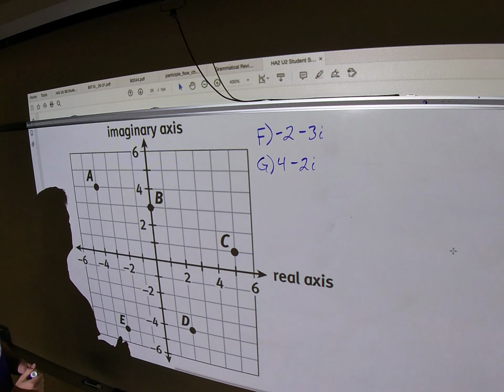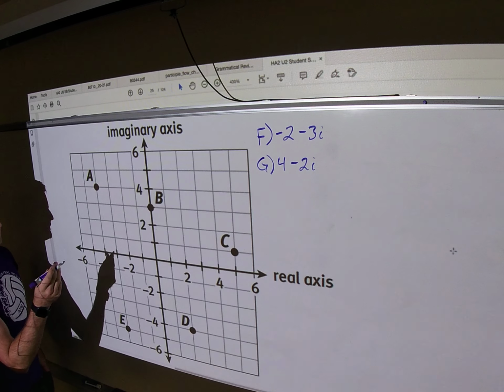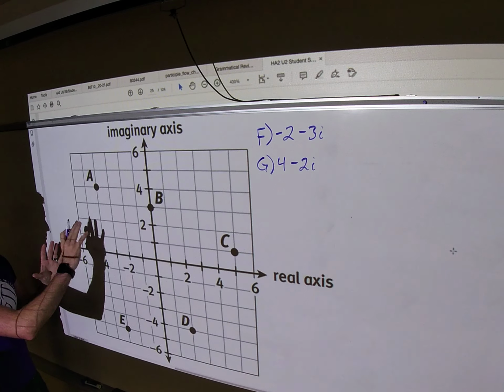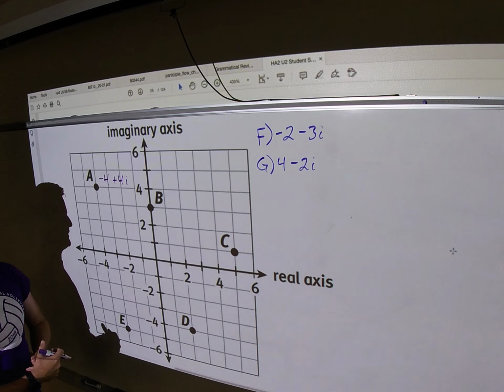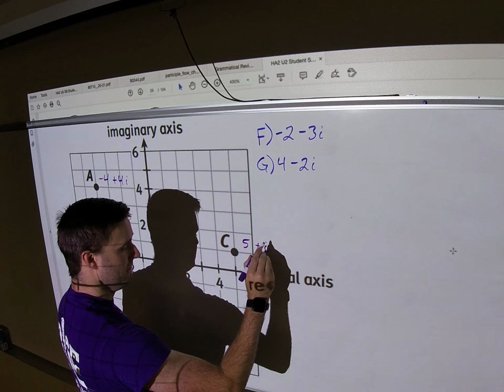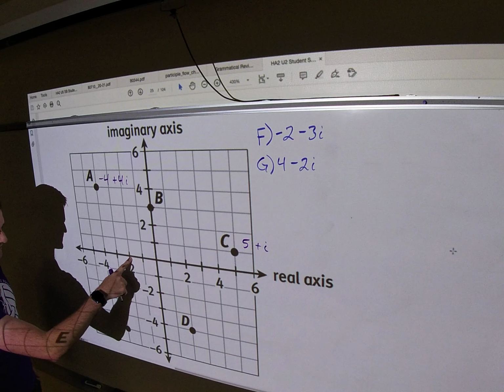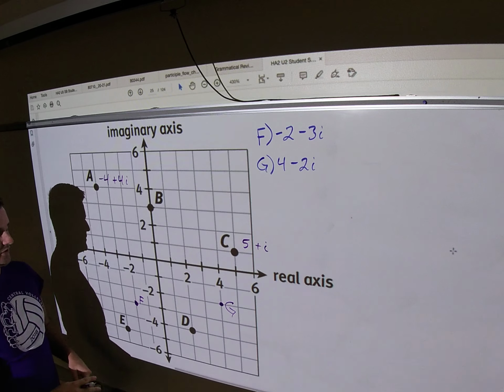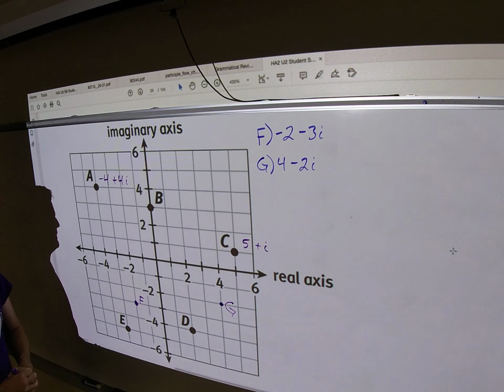37 Graphing on the Imaginary Plane